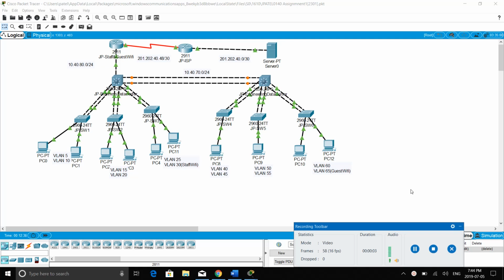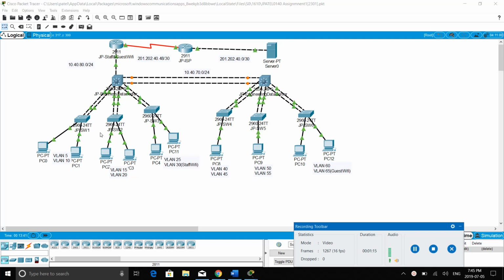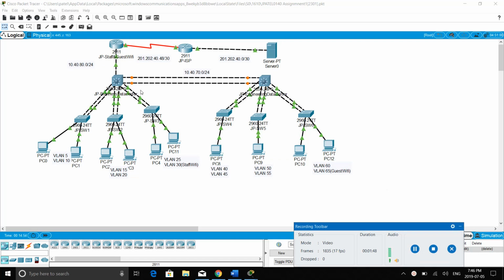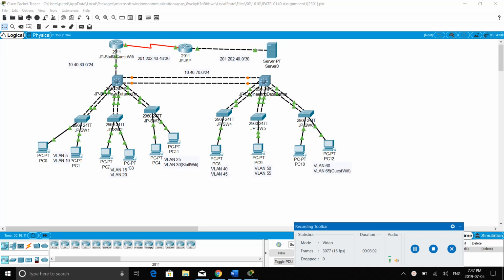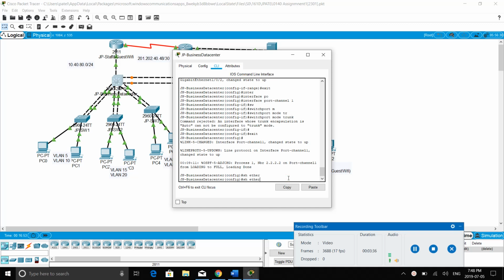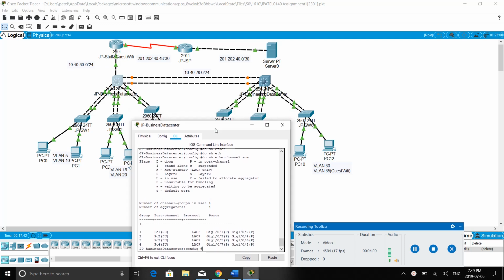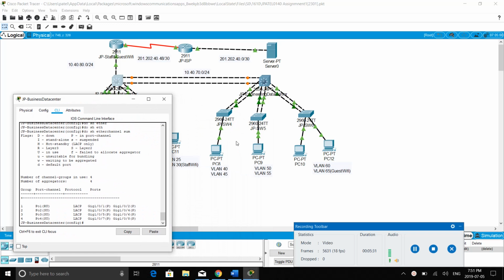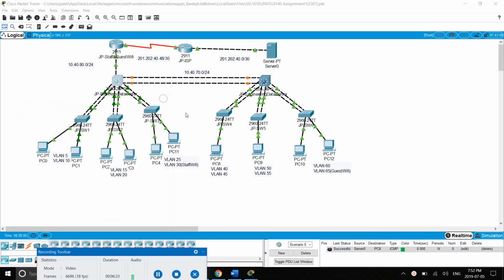Jay Video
Assignment 1